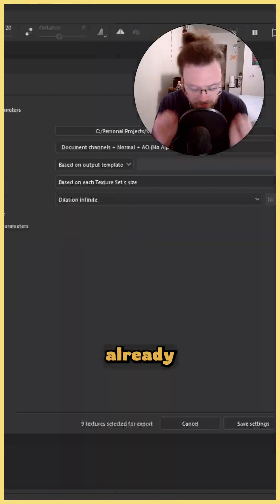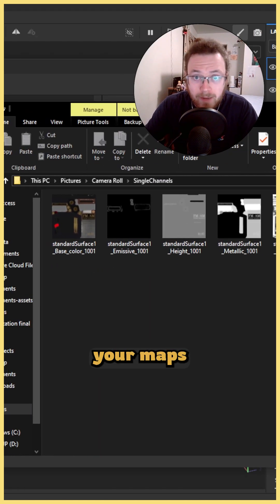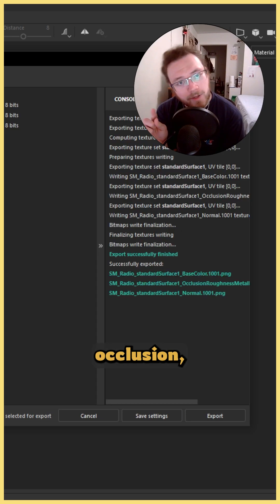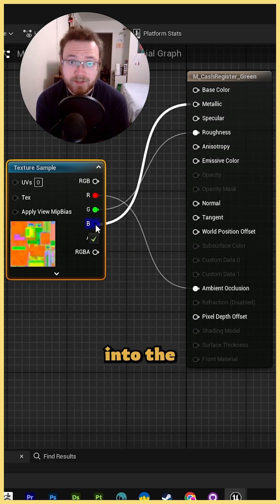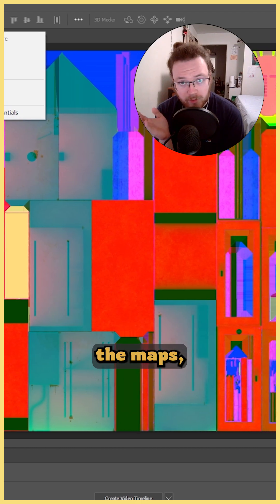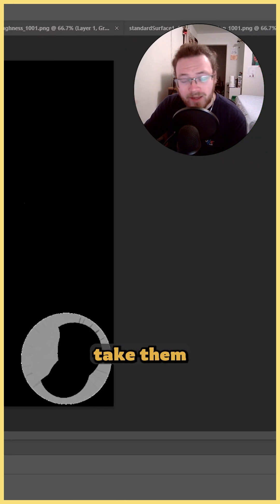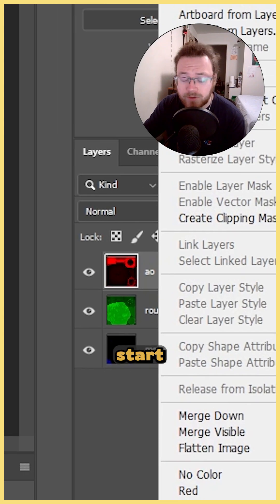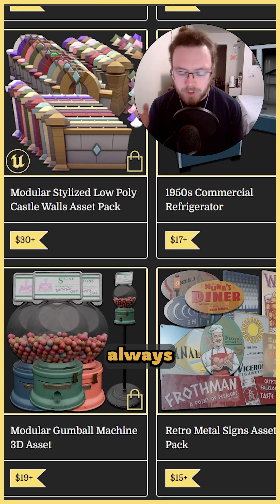ORM packing saves you time, storage, and hassle.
Here's how to ORM pack your texture maps!